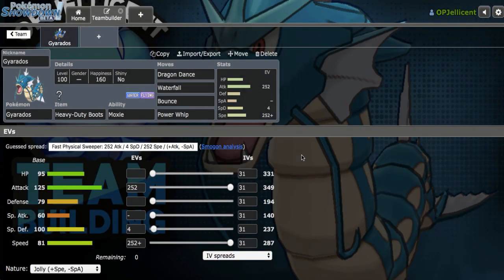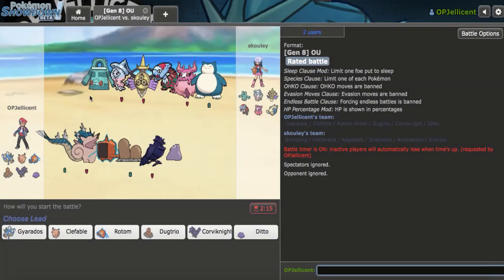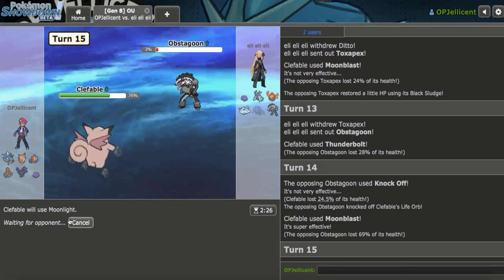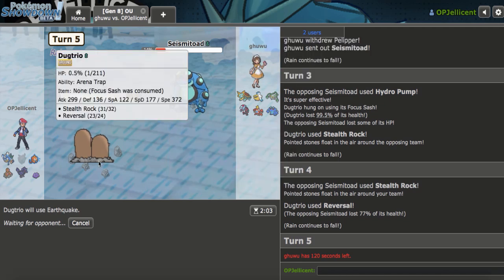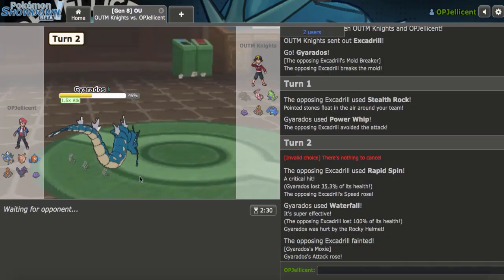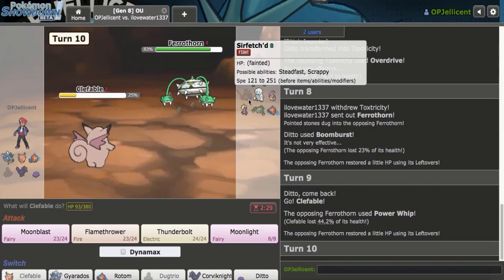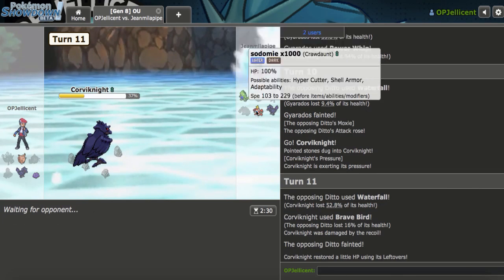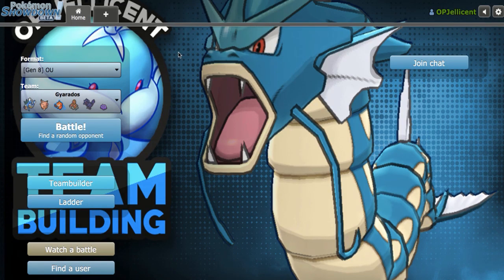Gyarados Sword and Shield Team Builder! Pokemon Showdown OU Team Building W/OPJellicent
This team build around Dynamax Gyarados Dragon Dance ensures that Gyarados gets safe setup opportunities despite Smogon Sword and Shield OU being a very offensive meta game. If you want to use this Gyarados team, feel free to grab it from down below =]

The Team:

Gyarados @ Heavy-Duty Boots
Ability: Moxie
EVs: 252 Atk / 4 SpD / 252 Spe
Jolly Nature
- Dragon Dance
- Waterfall
- Bounce
- Power Whip

Clefable @ Life Orb
EVs: 196 HP / 252 SpA / 60 Spe
Modest Nature
IVs: 0 Atk
- Moonblast
- Flamethrower
- Thunderbolt
- Moonlight

Rotom-Wash @ Leftovers
Ability: Levitate
EVs: 252 HP / 252 Def / 4 SpD
Bold Nature
IVs: 0 Atk
- Volt Switch
- Hydro Pump
- Will-O-Wisp
- Thunder Wave

Dugtrio @ Focus Sash
Ability: Arena Trap
Jolly Nature
- Stealth Rock
- Earthquake
- Reversal
- Memento

Corviknight @ Leftovers
Ability: Pressure
EVs: 252 HP / 76 Def / 180 SpD
Impish Nature
- U-turn
- Defog
- Roost
- Brave Bird

Ditto @ Choice Scarf
Ability: Imposter
EVs: 248 HP / 252 Def / 8 SpD
Bold Nature
IVs: 0 Atk
- Transform